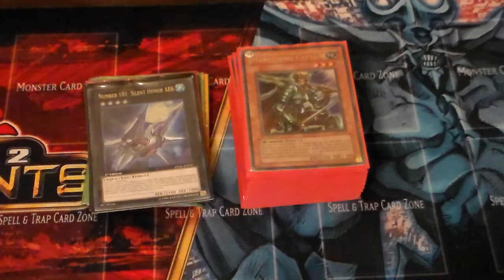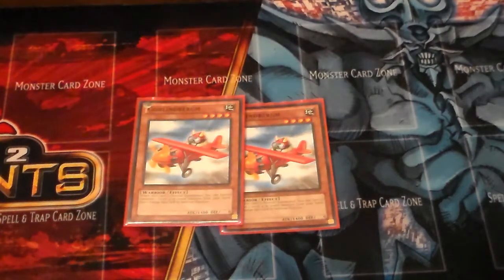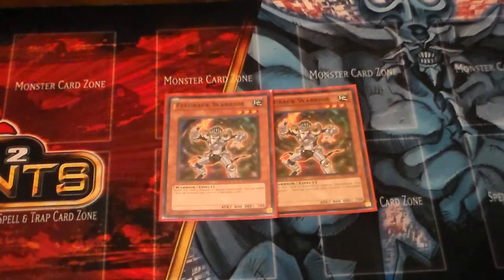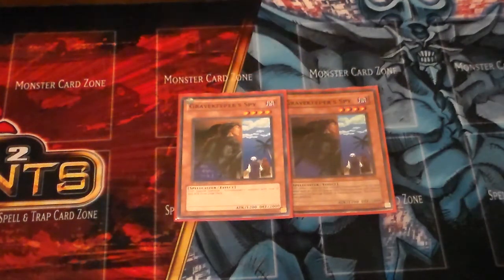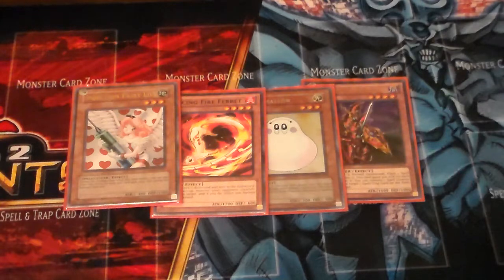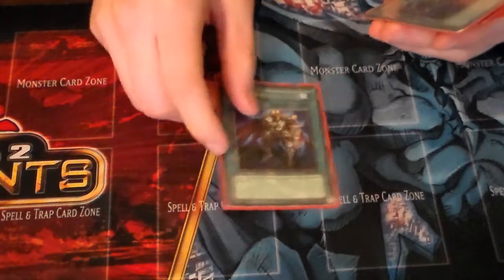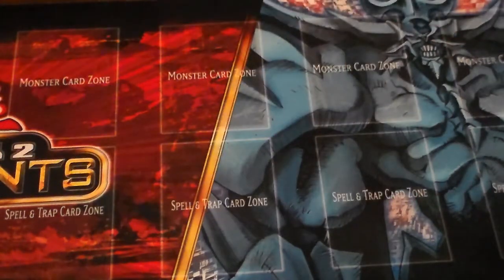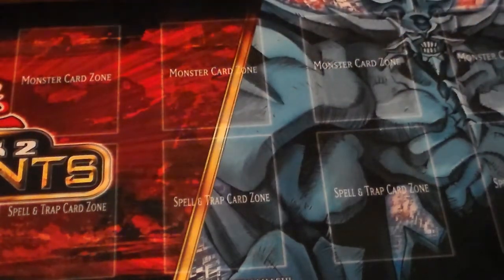Marauding Captain Deck February 2015